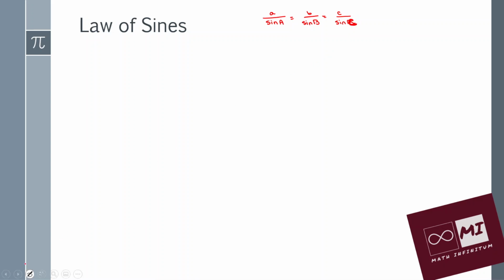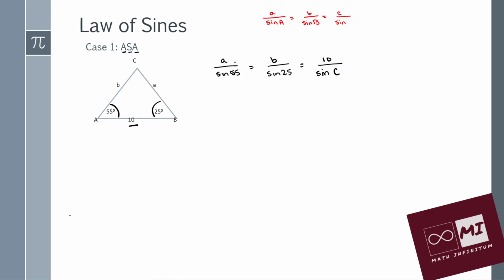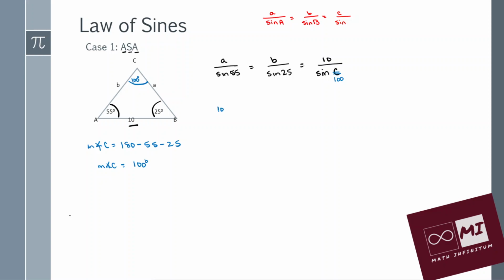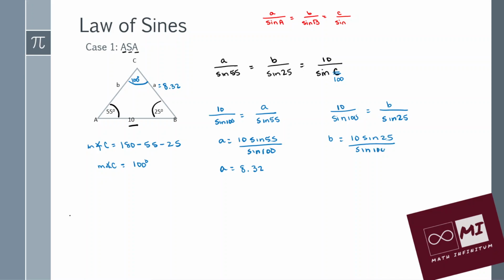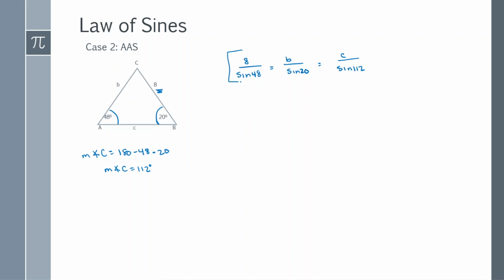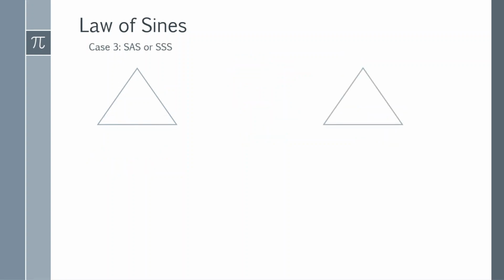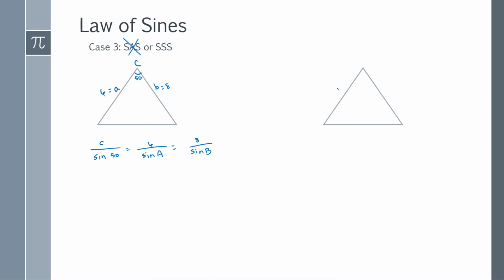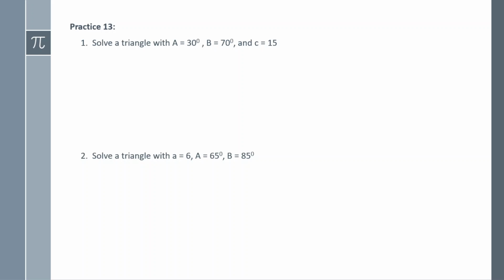Law of Sines Part II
Solve triangles using Law of Sines